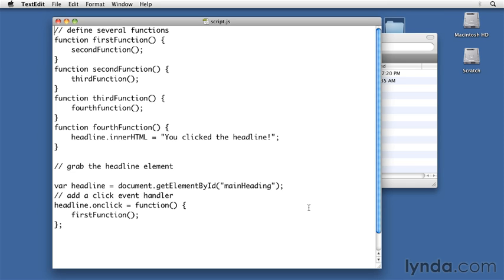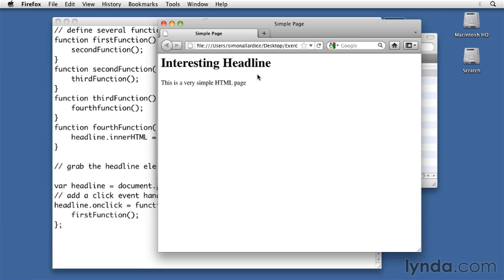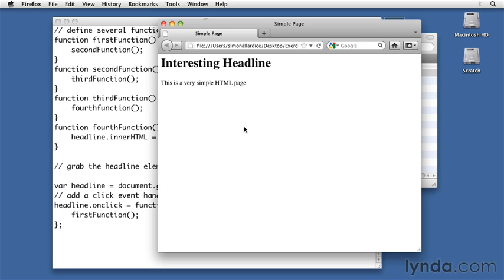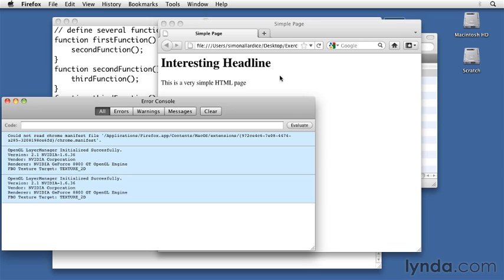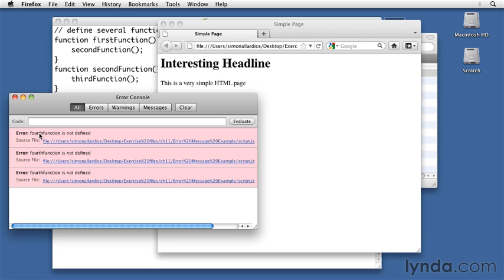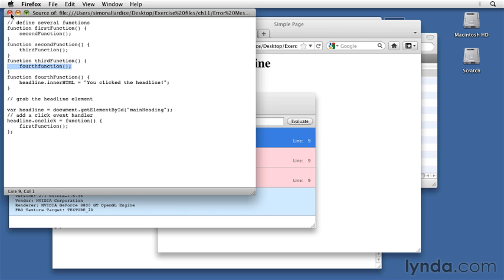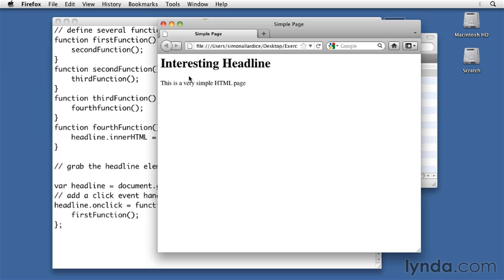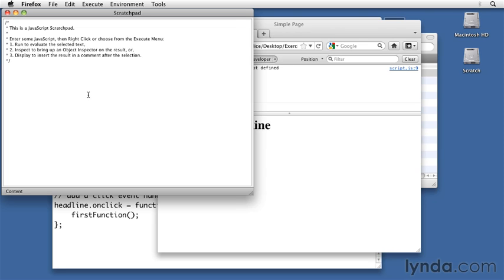Foundations of Programming Fundamentals11_3